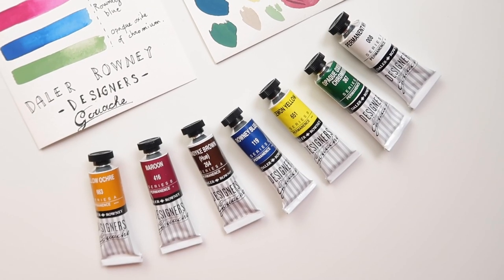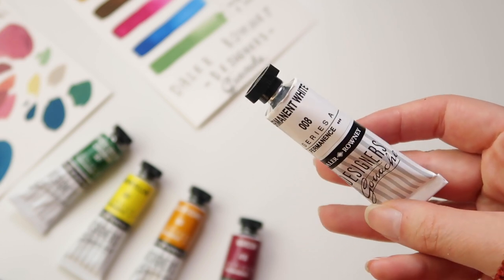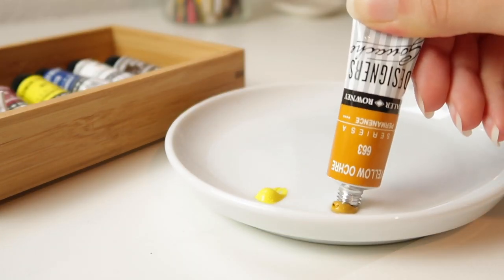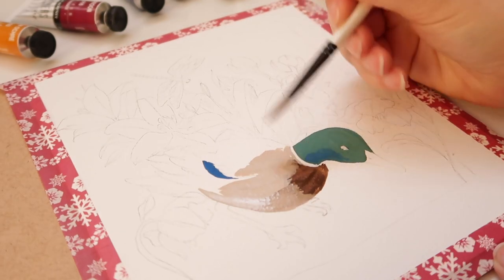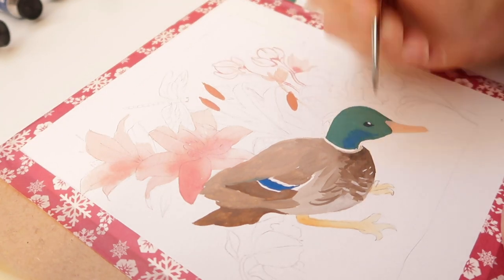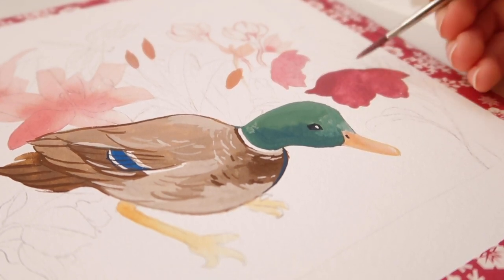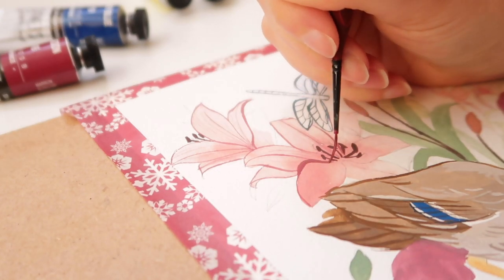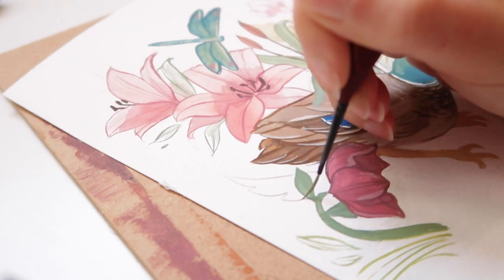Daler Rowney Designer gouache // Review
Hi there and welcome to another gouache brand review!
For today’s video I reviewed Daler Rowney designer gouache and I shared my personal experience using this gouache brand! Enjoy and I hope you'll find this video helpful!

▻ Music
• Morning routine by by Ghostrifter Official

• Moving on by Wayne Jones (Youtube library)
• Tea for Tat by Verified Picasso (Youtube library)